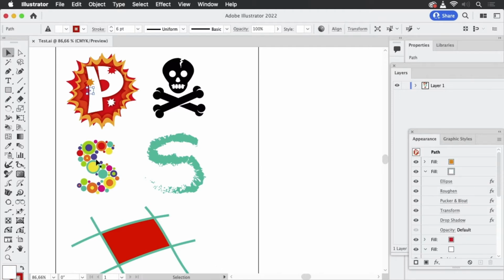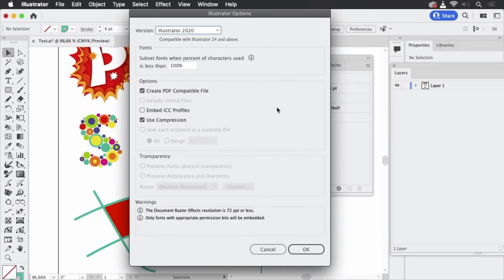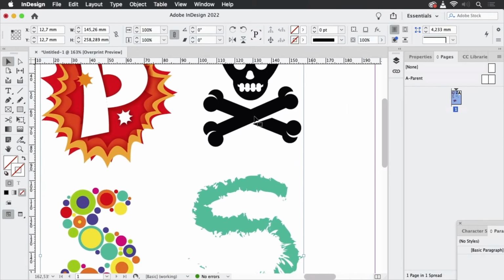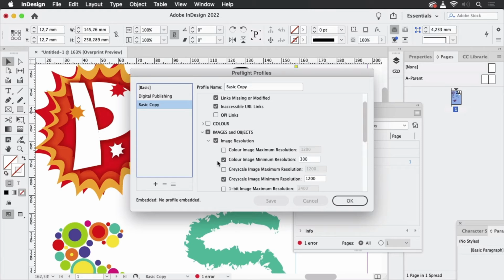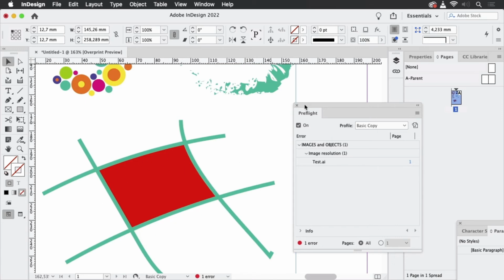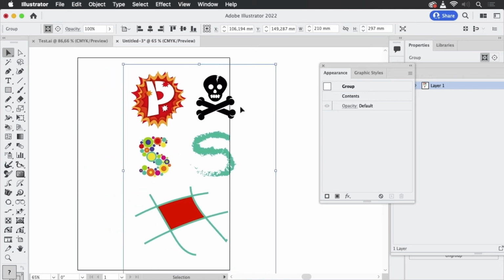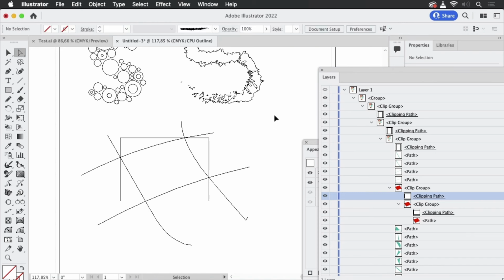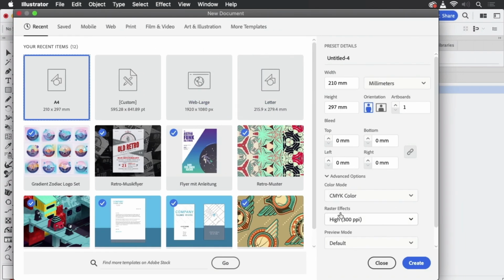What To Do With Adobe Illustrator Live FX & Live Objects Before Printing?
Illustrator has all these efficient functions that keep files editable forever. But what to do with them when you want to print? Let's take a look at what is happening in the workflow when handing a file from Illustrator to InDesign.

This video discusses files with medium complexity.